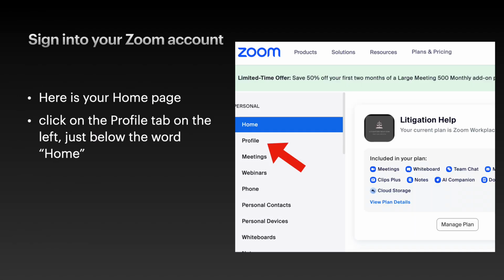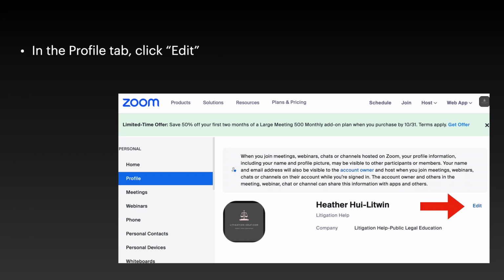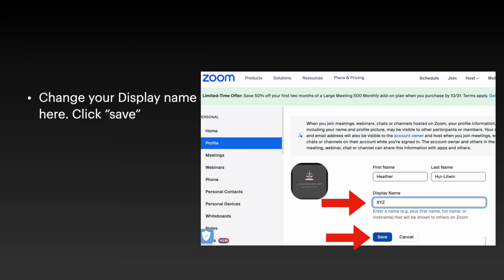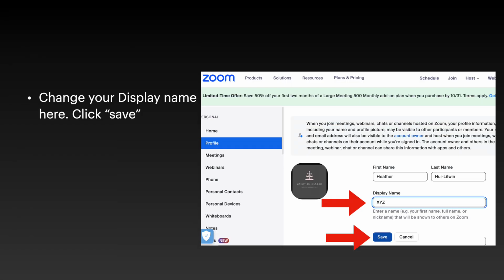How to change Display Name (for Workshop Participants)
Here is a short video on how to change your display name on Zoom BEFORE entering Zoom Meetings.